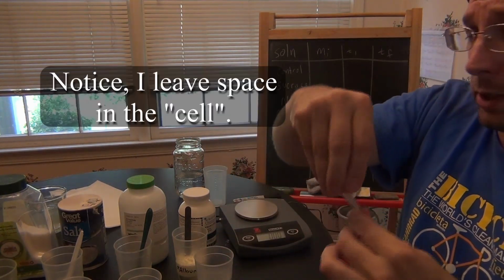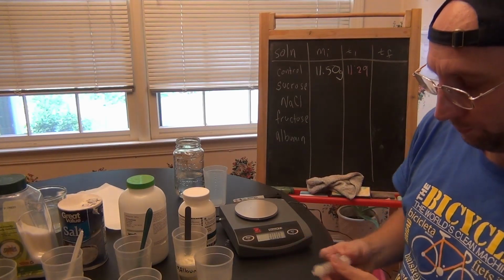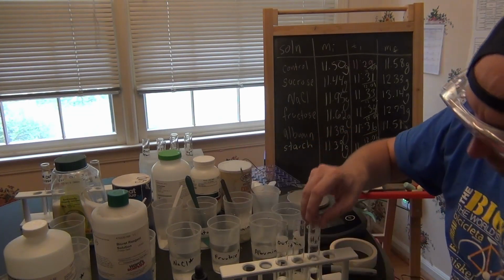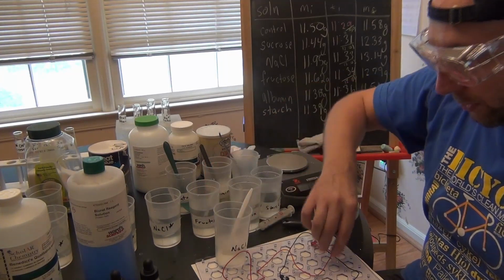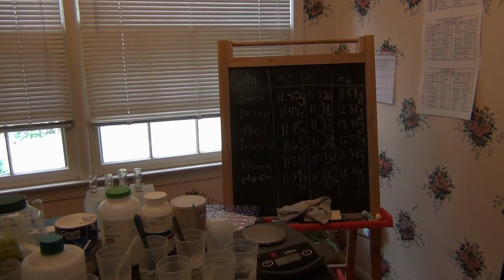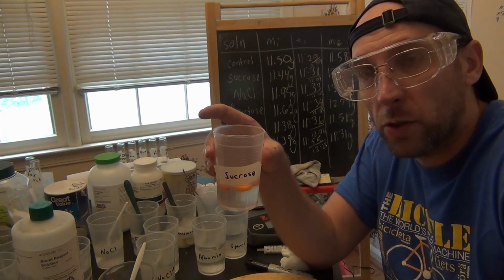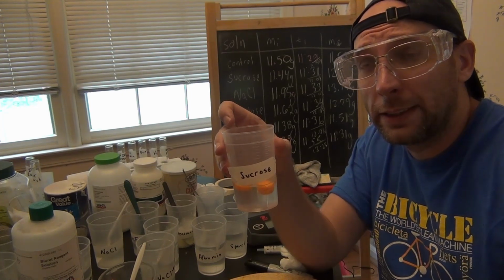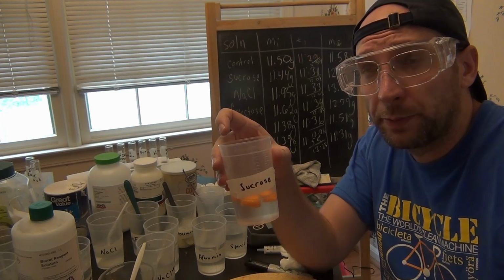Lab Cell Transport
A demonstration of part of the AP Biology Cell Transport Investigation.